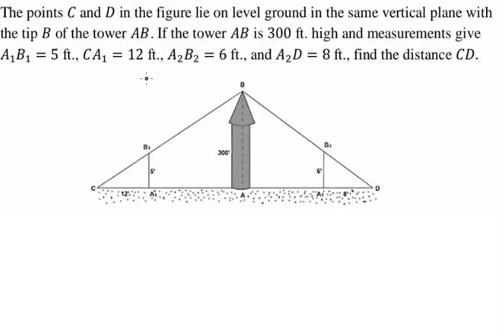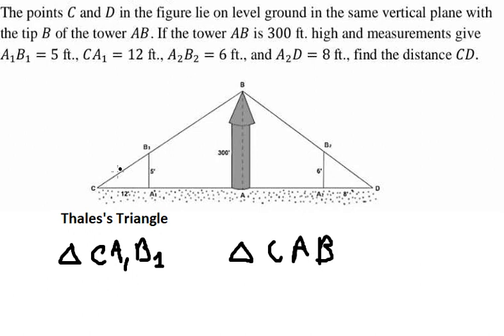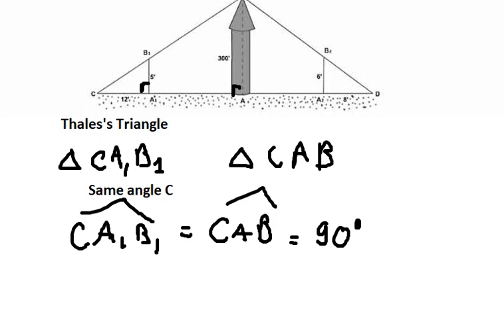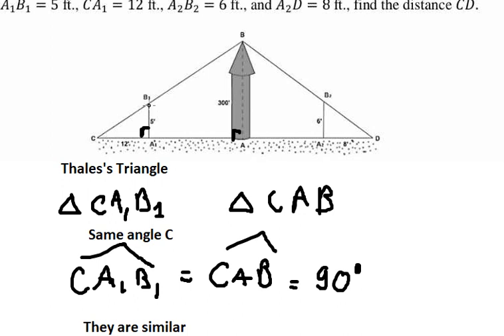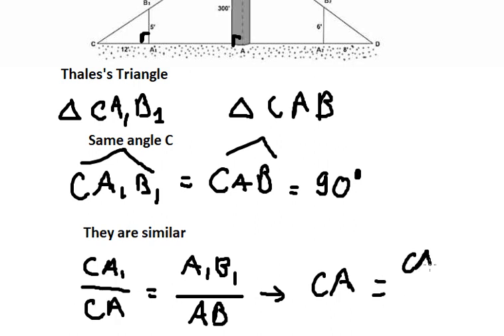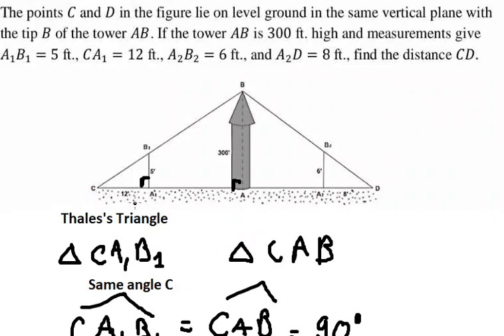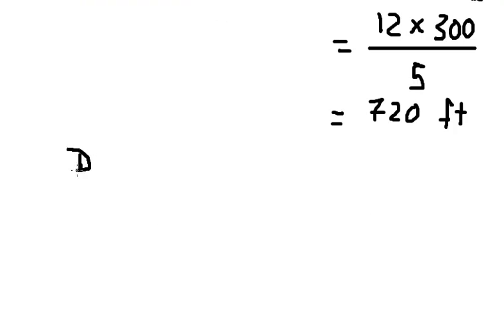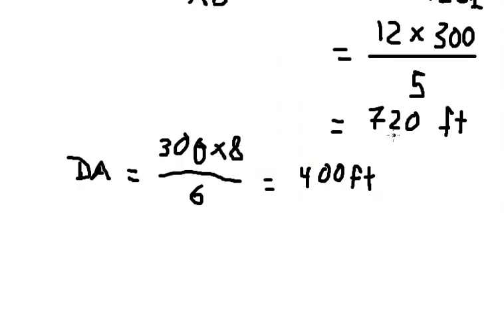Geometry Help: The points C and D in the figure lie on level ground in the same vertical plane with